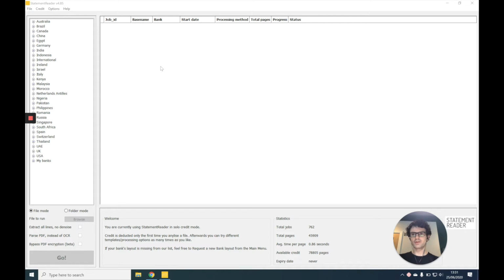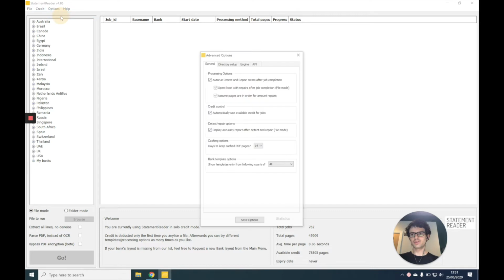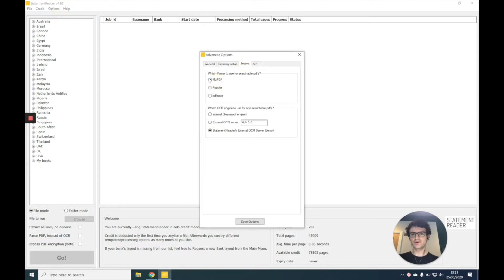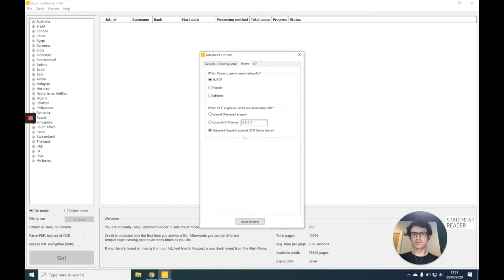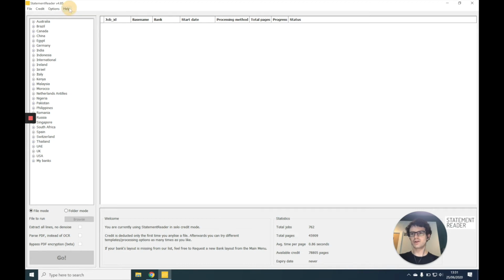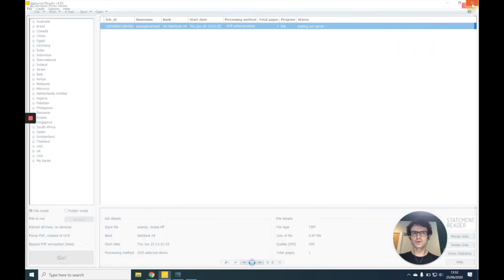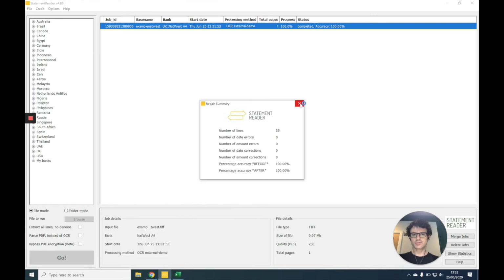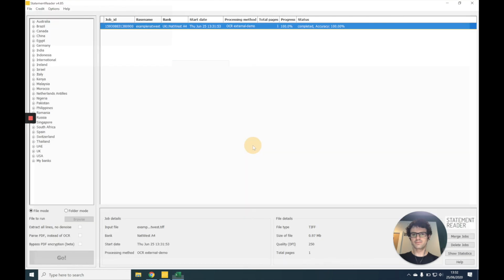Set up StatementReader to Convert Bank Statements to Excel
StatementReader is a Windows-based application that quickly extracts and summarises transactions from scanned original bank statements or searchable PDF files.  The default output format of this data is Excel, although the application can also export to CSV or SQL format for use with investigation or bookkeeping tools, and for database implementations.

StatementReader was developed in London, by a team that combines both accountancy and programming expertise.  As a result, the application has been designed to be used in a professional environment with a clear focus on saving time and money.

TRANSCRIPT
the very first time that you open Statement
Reader it will look like this and you can
go to options Advanced Options and if
you go to engine you can just verify
that the very best PDF parser for
searchable PDF is selected so
we've got MUPDF at the very top and
then StatementReader external OCR
server at the very bottom that server
can be run within your network so this
is why we may request that you
you select this and we would give you an
IP address to enter in there so for now
the very first and the very last option
are selected and that's about it from
the options that we need to just double
check and then if you go to the help
menu you can process a sample job so
this will just double check the
installation is correct and
you'll see a sample image will open up
automatically and then within a few seconds
that data will be processed into Excel
you'll also see a repair summary
that shows accuracy of 100% and then
you've got the raw data within
Excel and so that's what should
happen and if everything is set up
correctly